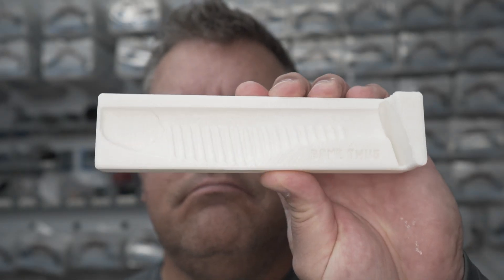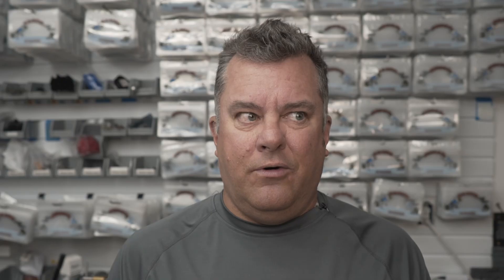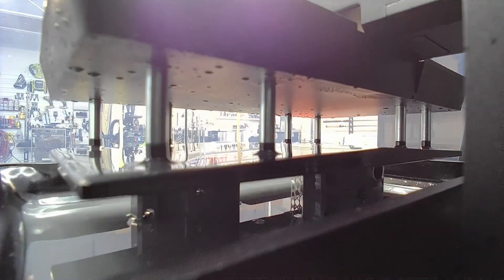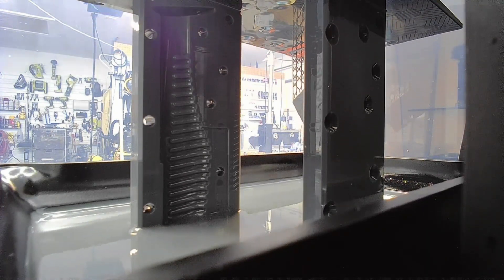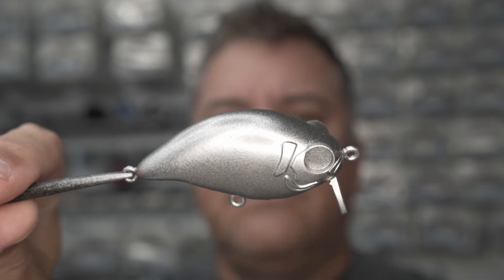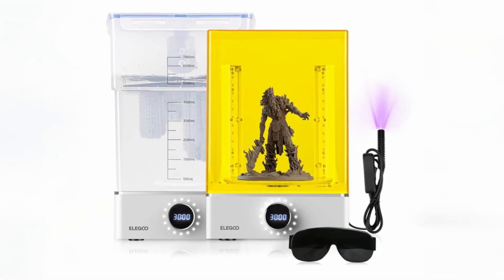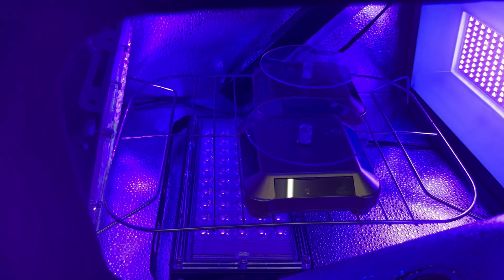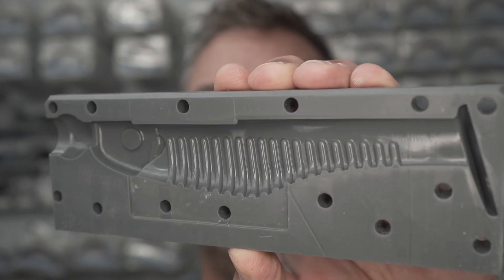Black Friday Guide Top 3D Printers for printing Fishing Lures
Elegy Direct Links (cheapest price slower shipping)

Amazon Links (higher prices, faster shipping)

Elegoo Saturn 3 Ultra
Elegoo Saturn 4 Ultra

Elegoo Wash and Cure

Saturn 3 Ultra
Saturn 4 Ultra
Mercury XS Wash and Cure

Sculpt is the the only resin I recommend for injection molds
I use Overture PLA, PETG and TPU for all my FDM prints